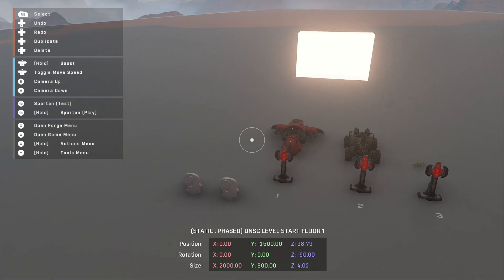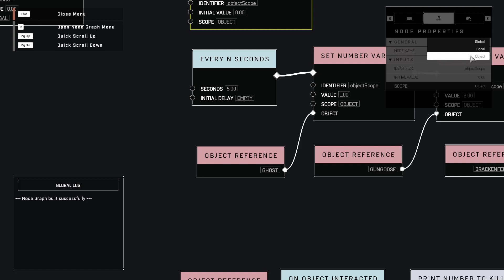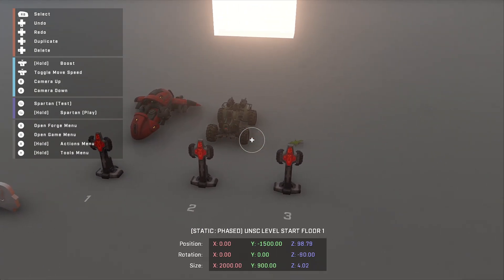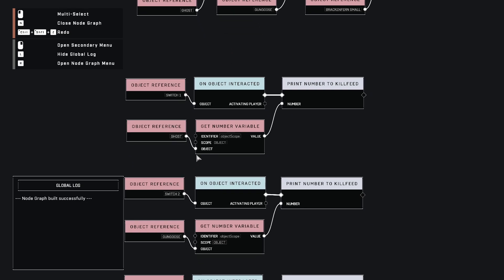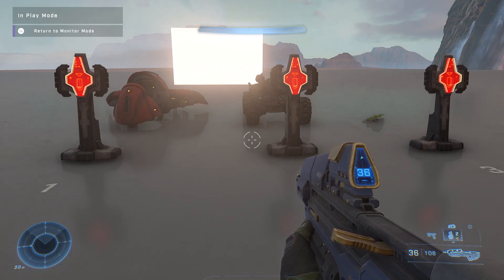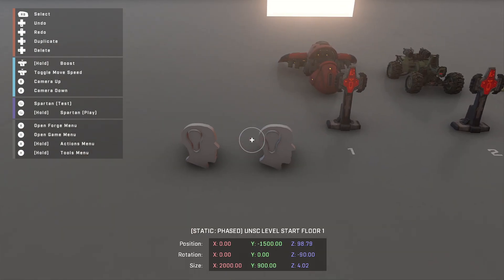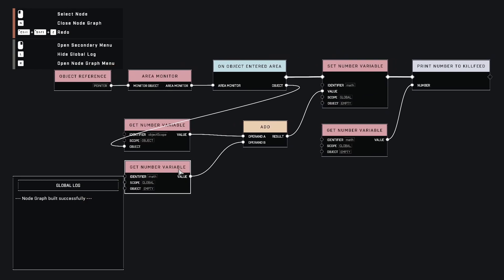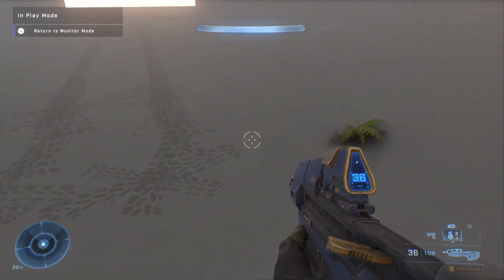Forge Scripting Basics - Variable Scope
This is a demo explaining variable scopes in Halo Infinite Forge. I cover how to use Local, Global & Object scoped variables. I hope this helps you as you get into Forge scripting. This tutorial was made in the leaked build before the forge beta was released.